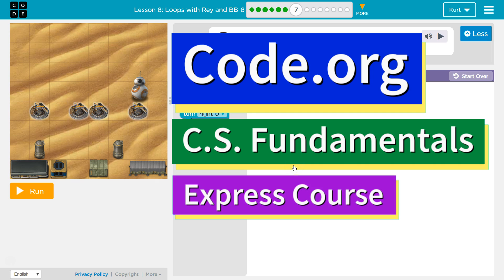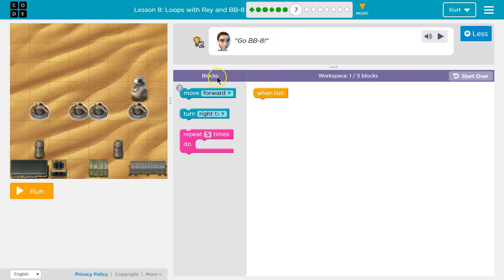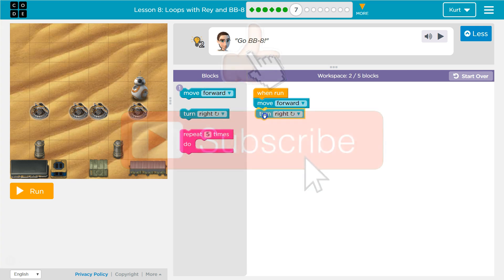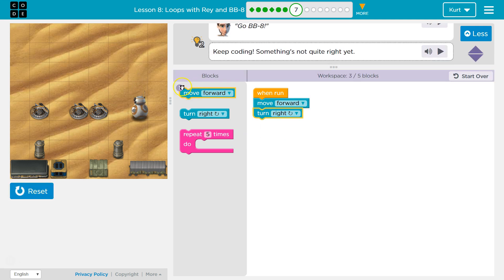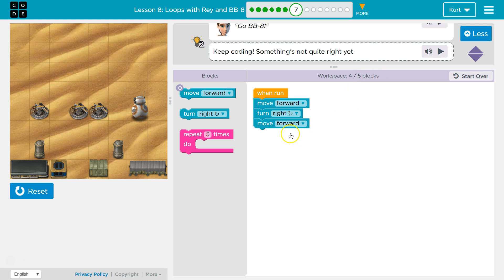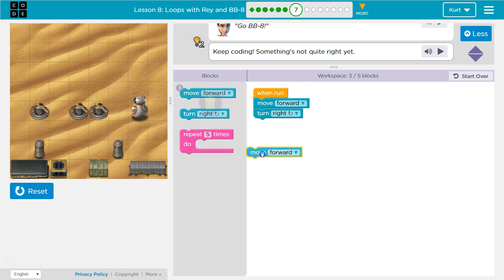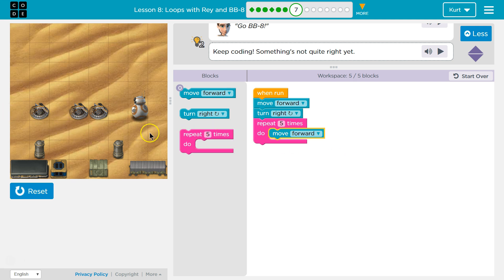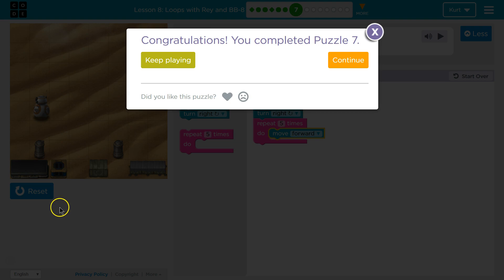Code.org Express Lesson 10.7 Loops with Rey and BB-8 | Answers Explained | Course C Lesson 8.7